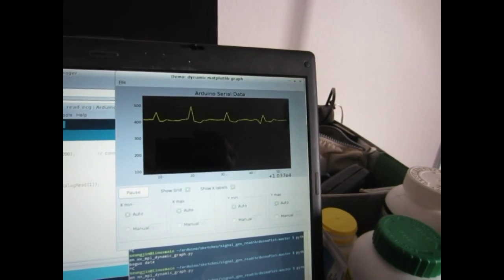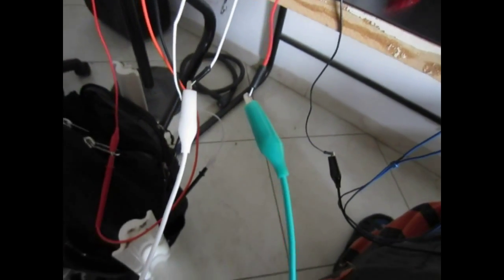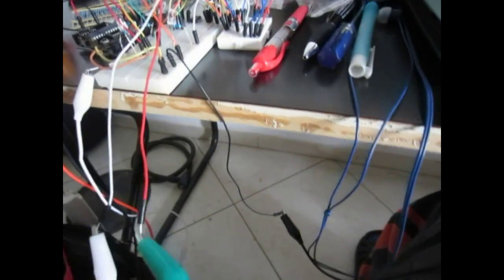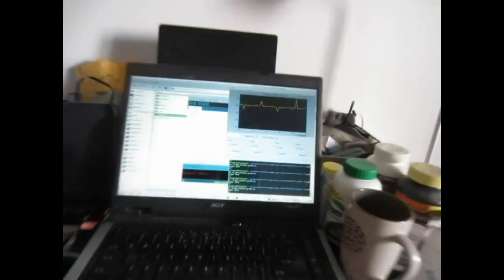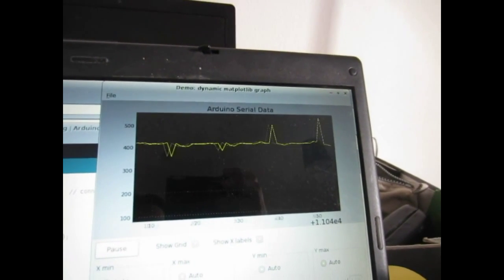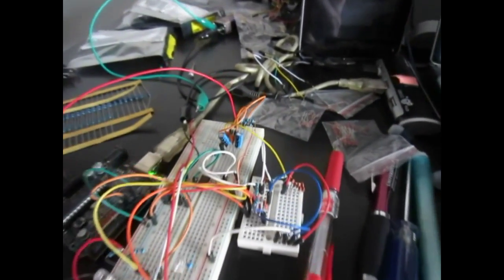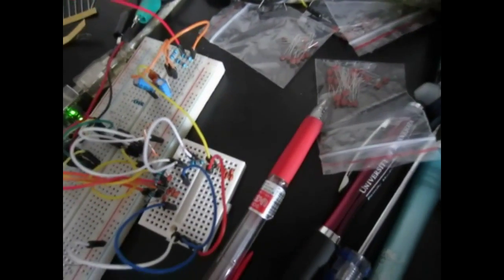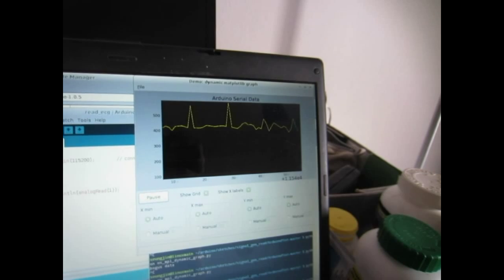ecg leads test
moments after filming this the leads started having tons of noise. No!!~ had to go back to signal testing with sin wave. Something must've happened while I was moving around the leads. Anyways, here's proof that it works!! (albeit very crudely).

 Not bad for 2.5 wks of laboring / learning analog circuitry, if I say so myself!